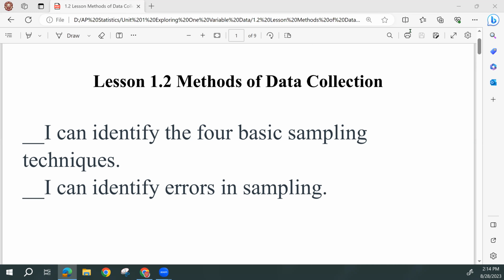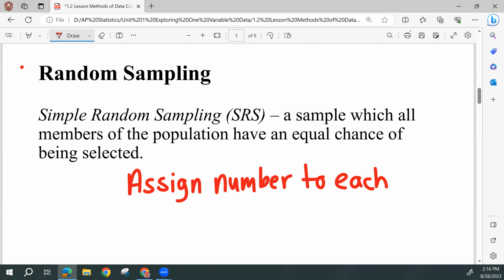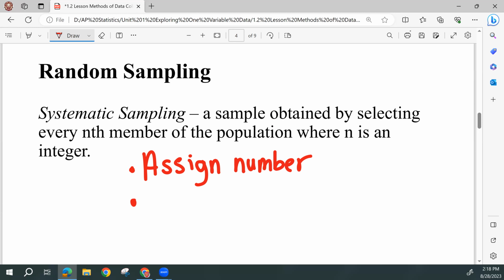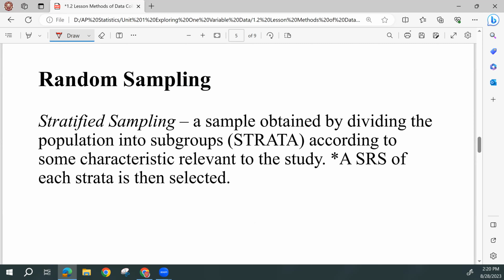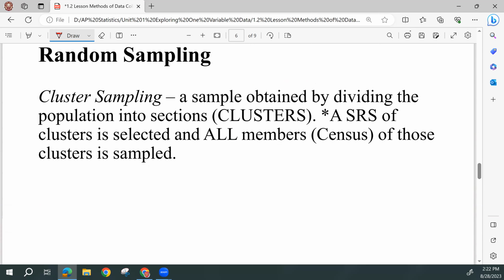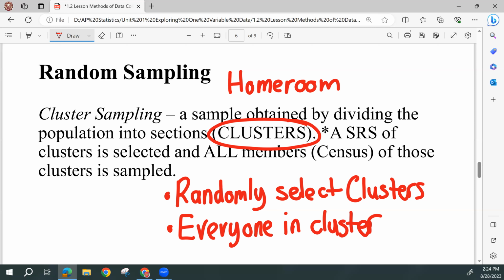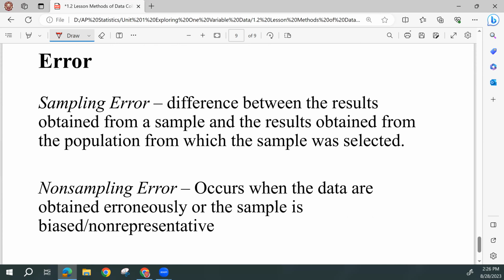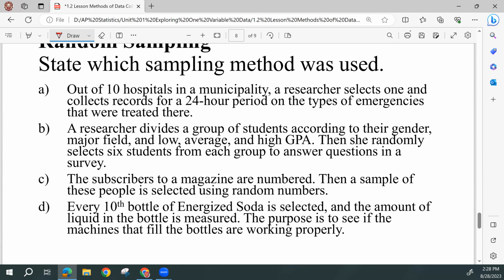1 2 Lesson Methods of Data Collection